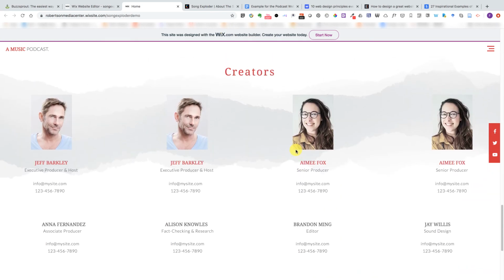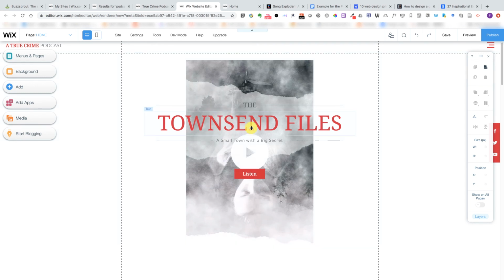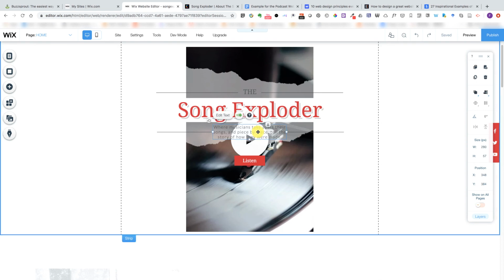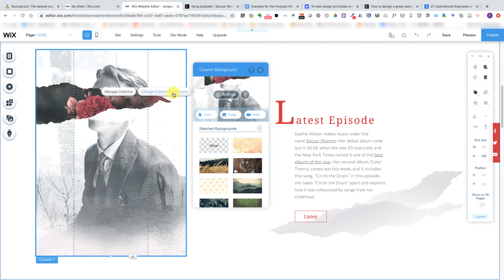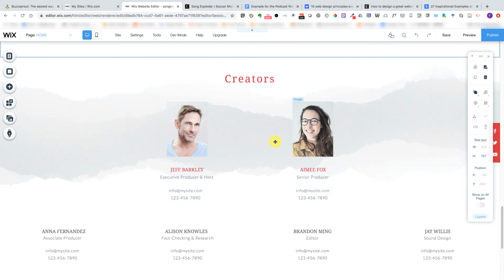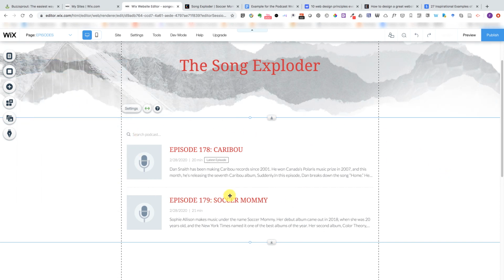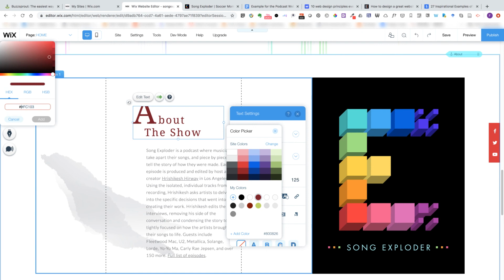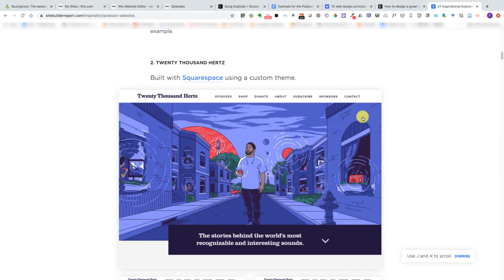Wix Tutorial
This is a quick tutorial on how to use wix to create a website for your podcast.